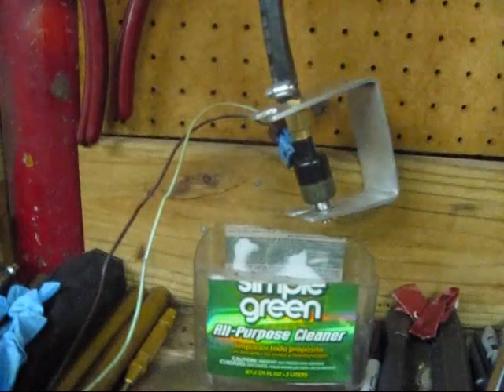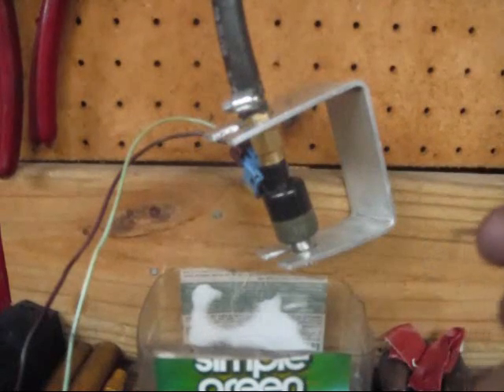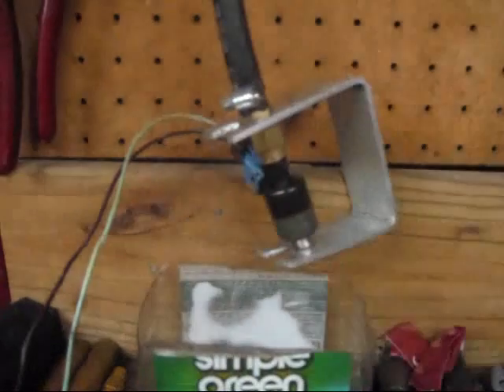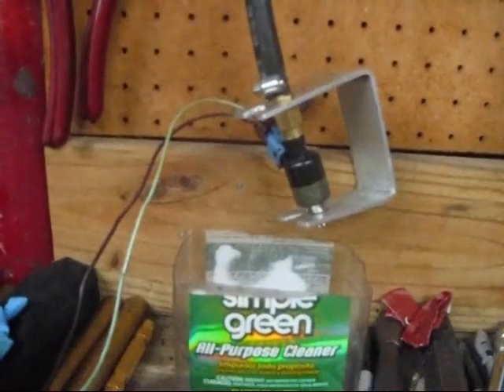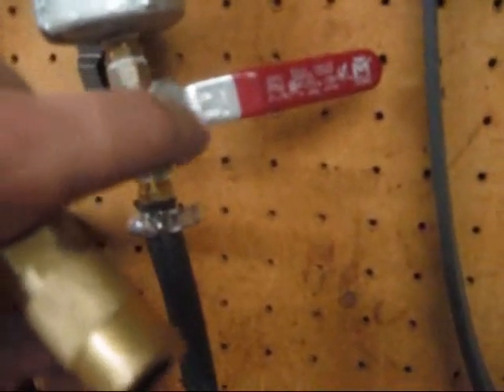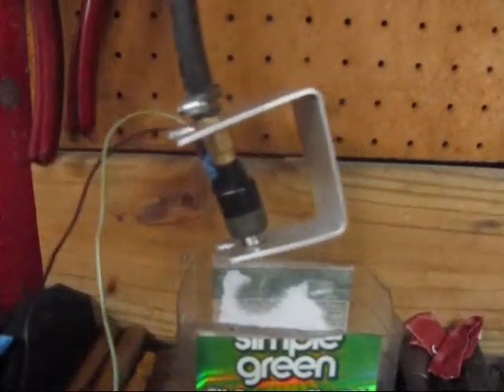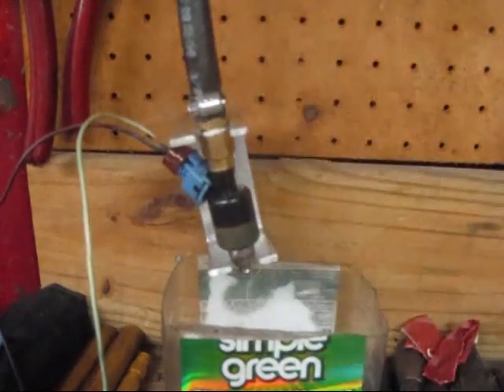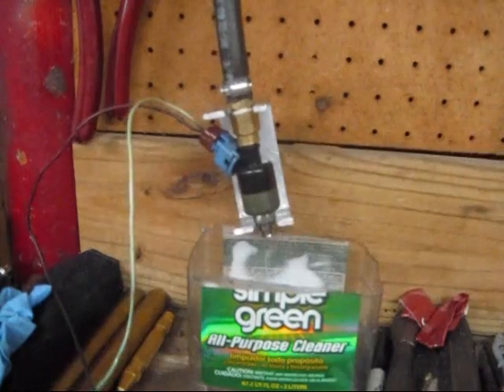Homemade Fuel Injector Cleaner - How To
I picked up a set of used Blue Max 1650's and wanted to clean them before installation sooooo.

      I followed the video in the link with minor adjustments. When using the larger coupler listed in the video, I could not even get the threads to drill out. I had a smaller coupler laying in the garage that worked for my injectors. I also used the drill bit one step above the 27/64 listed in the link. This is 7/16 and just seem to be easier to handle while maintaining a good seal.

     Another discovery along the way is the size O-rings that you could use for upper seals. If your injectors have good seals, Why chance ripping them. A #11 O-ring serves for a great base O-ring on the top side of the injector. The #78 serves for an outstanding upper O-ring for the upper seals. You will see this demonstrated in the cleaning video.

     One last VERY IMPORTANT note is YOU MUST USE A AA BATTERY FOR THE SWITCH. I started out using a AAA and had great results on the 950's but the AAA would not open the 1650's under pressure. After adding a AA everything worked perfect.

The injectors did measure out to be 2.3 ohms.